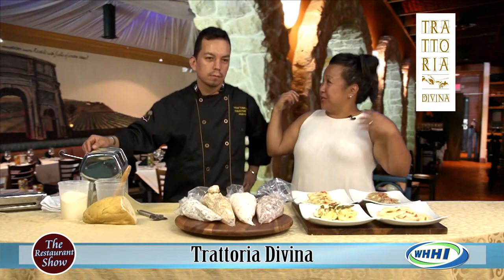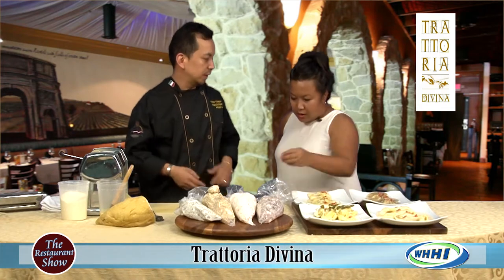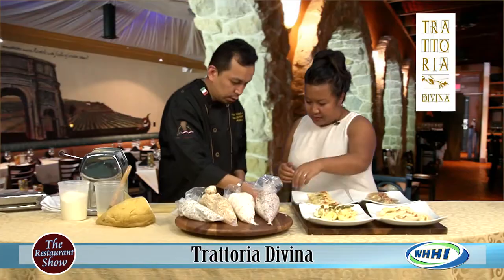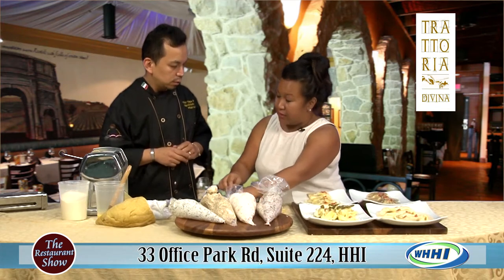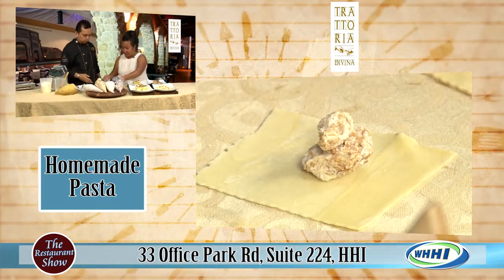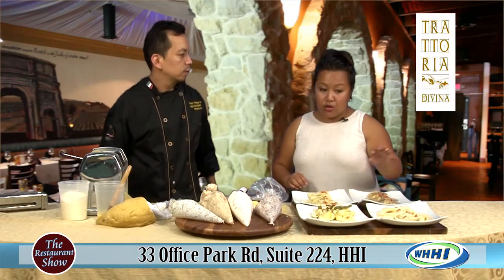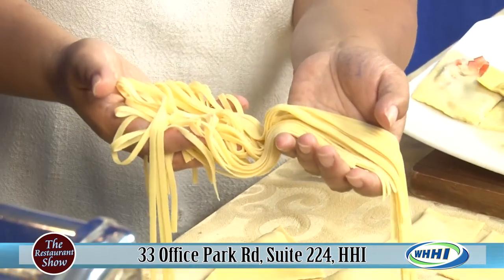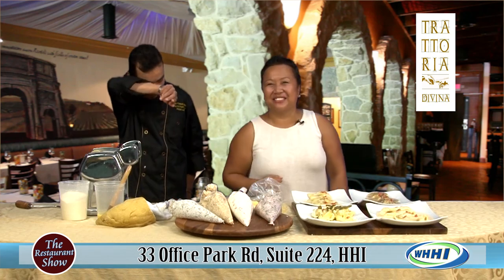WHHI-TV's The Restaurant Show | Trattoria Divina | Homemade Pasta | June 13, 2013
WHHI-TV Presents
THE RESTAURANT SHOW
Hosted by Orchid Paulmeier

33 Office Park Rd, Suite 224, Hilton Head Island, SC